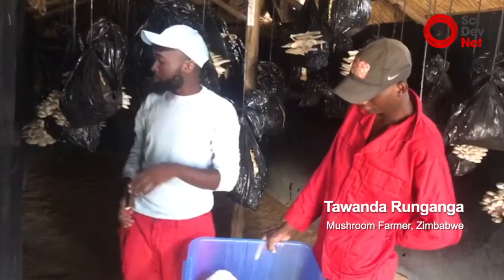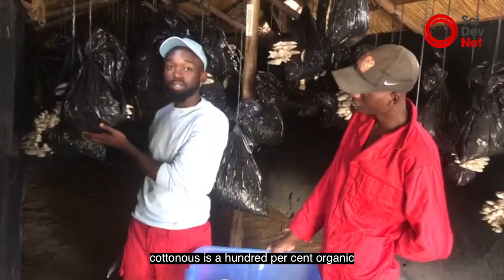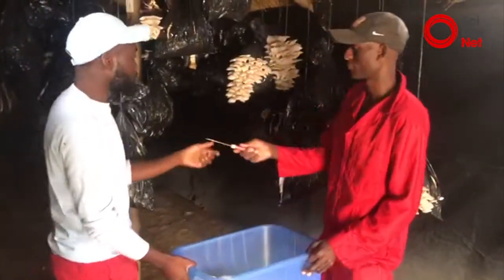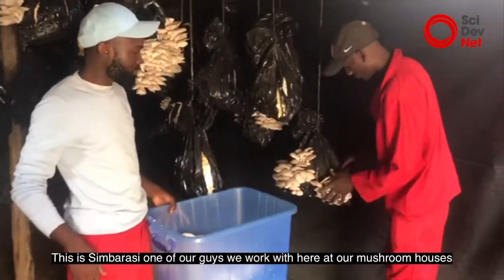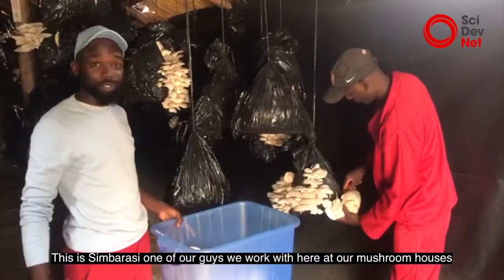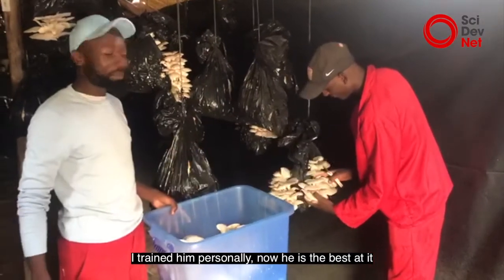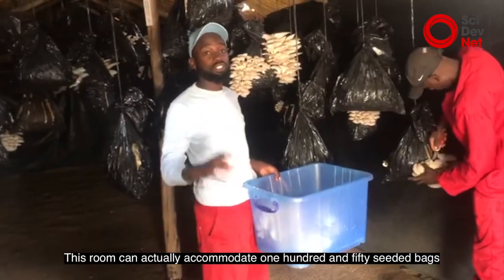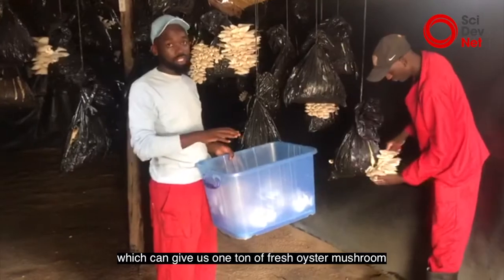Africa’s young agri-entrepreneurs nurturing the future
“Farming is a business, and that means more than just managing the product. You also have to understand the value chain [activities performed in order to deliver a valuable product to consumers] and the market,” says Tawanda Runganga.

Runganga is a 27-year-old mushroom farmer in Zimbabwe who learned the value of the enterprise system the hard way.

In 2017, he launched RunIn, an oyster mushroom business based in the country’s capital Harare. Drawn to the vegetable’s appeal as a versatile, nutritious and easy to cultivate crop, he threw himself head-first into production.

The result was a booming yield in just six-weeks – with no one interested in buying.

“My focus was on producing as much as I could,” he says. “The mistake I made was never looking at my target market – who wants mushrooms?”

Rungagna started growing that market, tapping into his community to build customers. “I used Facebook, WhatsApp, flyers, even cooking them as tasters in the local markets,” he says.

Now RunIn is a full-time business employing three people, selling locally-grown mushrooms at markets, supermarkets, restaurants and in-home deliveries.

RunIn also hosts business training and consultations, where local farmers are coached on how to manage their farms as agri-businesses. This includes lessons on planting and harvesting, as well as administrative skills-building in budgeting and bookkeeping.

“Young people need to be trained on how to see farming as a business,” says Runganga. “That means covering issues of access to finance and markets, and the aspects of business that go beyond just managing a unit of livestock or the horticultural process.”

Runganga has even created an educational module called A Guide to An Agripreneurship Future. It offers a snapshot of the modern agricultural sector and the opportunities that exist for young people.

The guide, which he currently teaches in five community high schools, is part of RunIn’s bigger mission to promote farming as a viable career path.

“When people say agriculture is the basis of survival for African youth, I take that seriously. If our future is the land, we must understand how to manage it and manage it well,” he says.